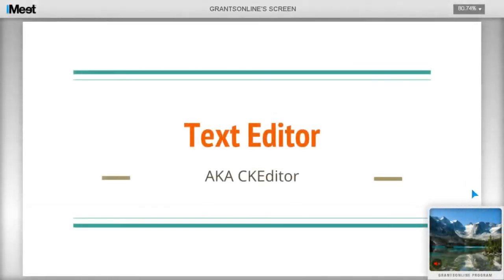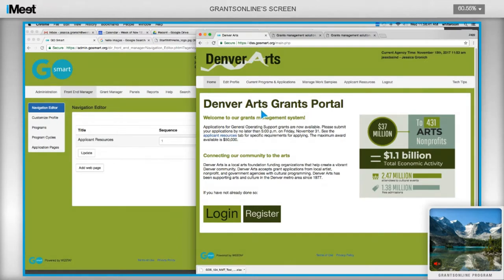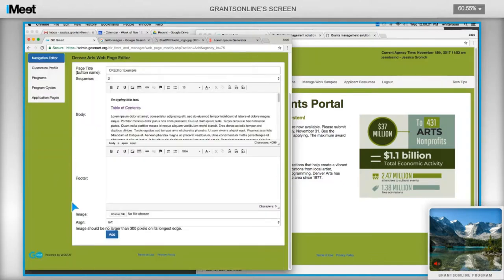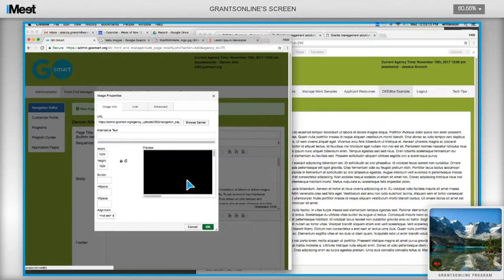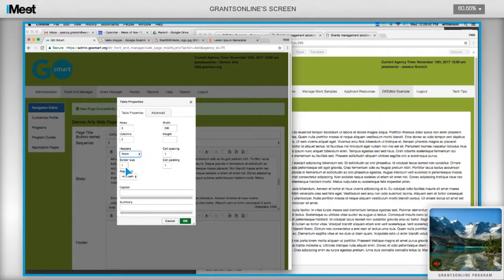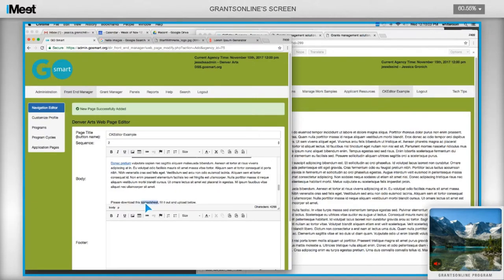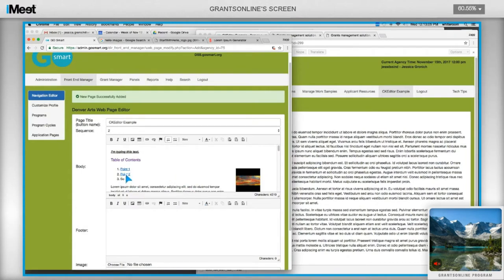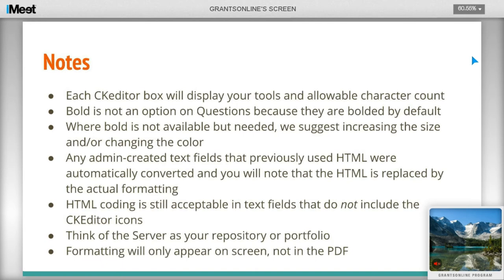Text Editor aka CKEditor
Learn how to use icons in your admin text fields to add formatting, links, imagery and other functionality.